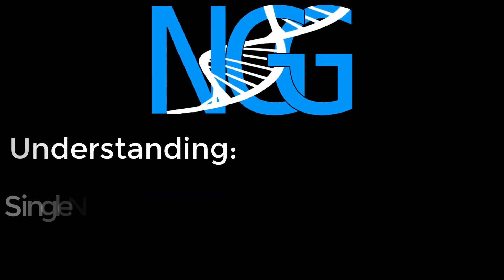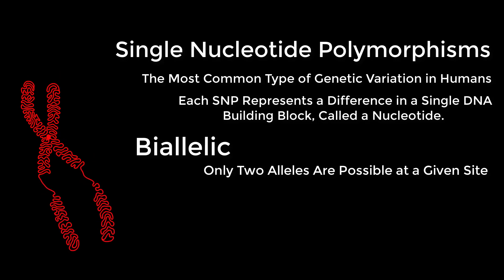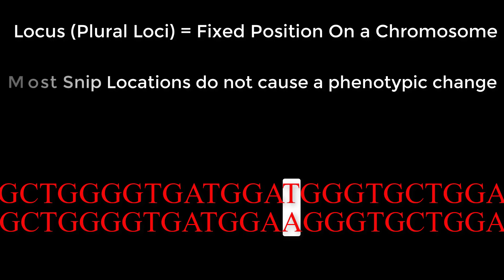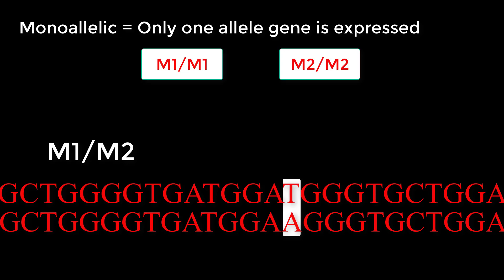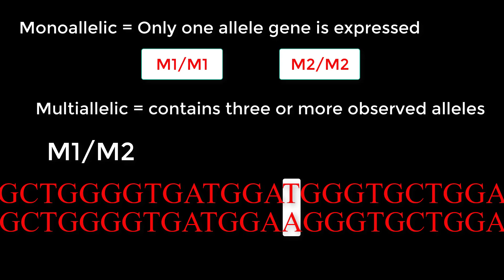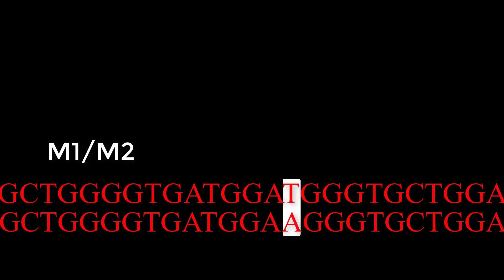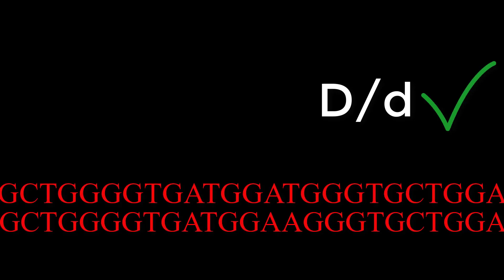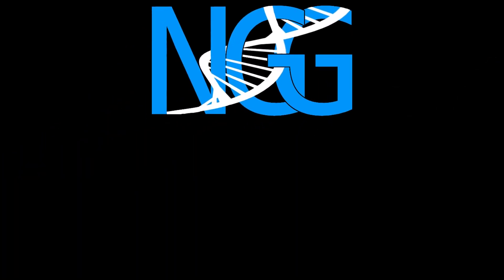Understanding: Single Nucleotide Polymorphisms & Biallelic Alleles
This video is intended to help with a deeper understanding of how snips help with reading genomic files.